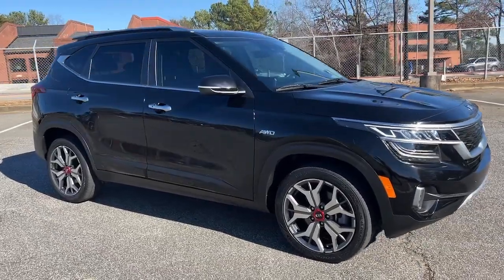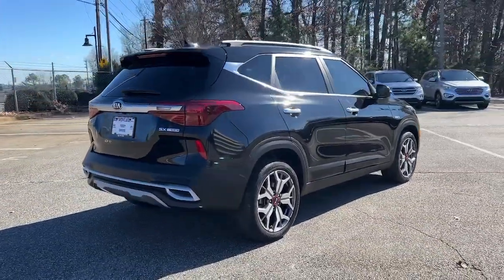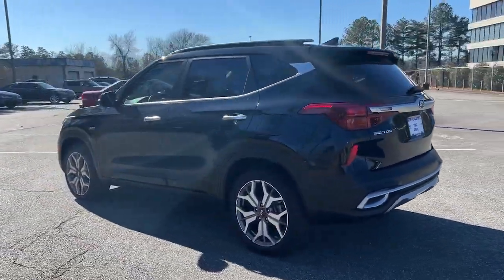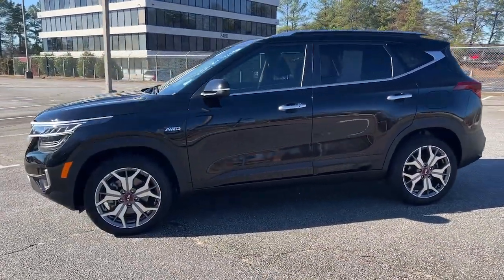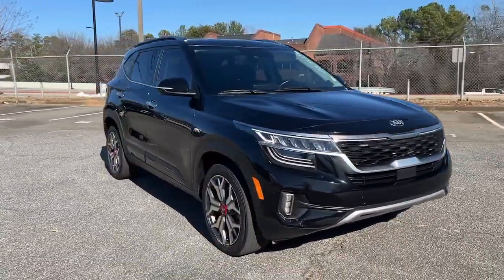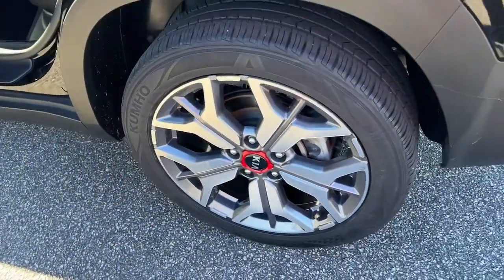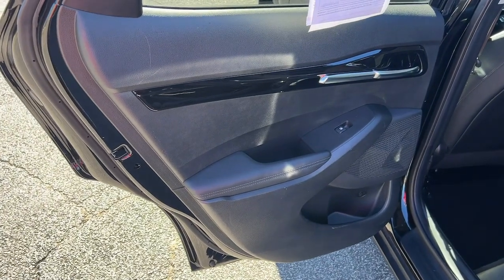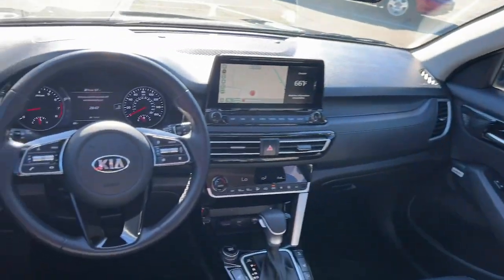2021 Kia Seltos Smyrna, Marrietta, Atlanta, Alpharetta, Kennesaw, GA 2P1626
Cherry Black Used 2021 Kia Seltos SX available in Smyrna, Georgia at Ed Voyles Hyundai Kia. Servicing the Marrietta, Atlanta, Alpharetta, Kennesaw, GA area.

2021 Kia Seltos SX Certified.